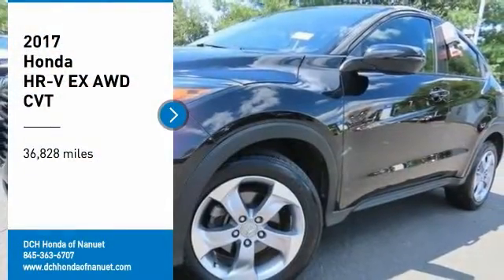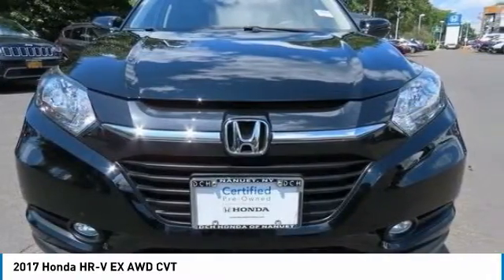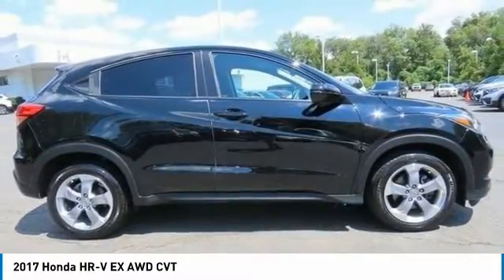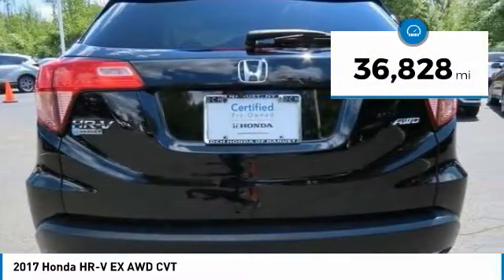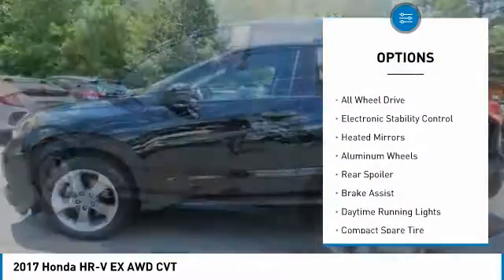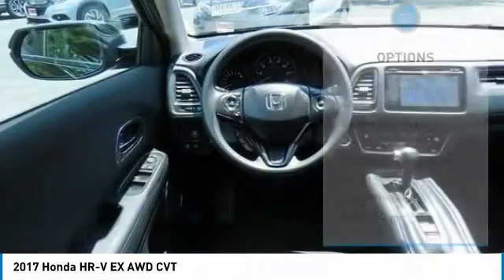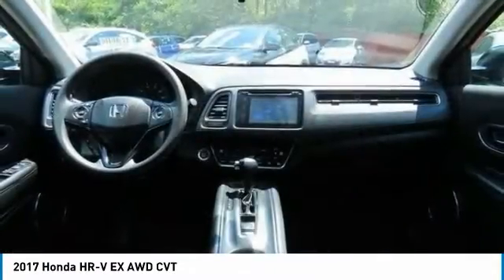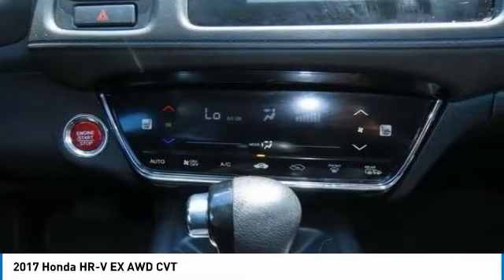2017 Honda HR-V Nanuet NY HNR1810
2017 Honda HR-V EX AWD CVT

CARFAX 1-Owner, ONLY 36,828 Miles! EPA 31 MPG Hwy/27 MPG City! Crystal Black Pearl exterior and Black interior, EX trim. Sunroof, Heated Seats, Alloy Wheels, All Wheel Drive. AND MORE! KEY FEATURES INCLUDE: Sunroof, All Wheel Drive, Heated Driver Seat. Honda EX with Crystal Black Pearl exterior and Black interior features a 4 Cylinder Engine with 141 HP at 6500 RPM*. Rear Spoiler, MP3 Player, Privacy Glass, Keyless Entry, Steering Wheel Controls, Child Safety Locks, Electronic Stability Control. EXPERTS ARE SAYING: Edmunds.com explains The steering has a pleasant and natural feel to it. It gives you confidence as you steer the HR-V around turns. It's also an easy car to wield around in tight parking lots.. PURCHASE WITH CONFIDENCE: CARFAX 1-Owner BUY FROM AN AWARD WINNING DEALER: At DCH Honda of Nanuet, you'll also find a number of used Hondas and Certified Pre-Owned Hondas, plus a variety of used cars from other manufacturers too. Though we primarily serve the residents of Rockland County, New York, we're just a short drive from neighboring Westchester and Orange County New York and Bergen County, New Jersey. Horsepower calculations based on trim engine configuration. Fuel economy calculations based on original manufacturer data for trim engine configuration. Please confirm the accuracy of the included equipment by calling us prior to purchase.